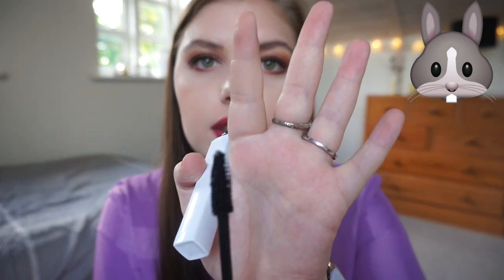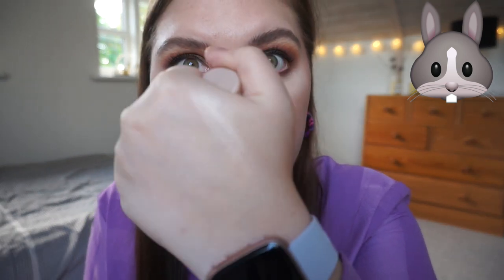EMPTIES AND DECLUTTERS SEPTEMBER 2019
TOTALS:

August:  1068kr. / 157,92$ / 143,18€
September: 350 kr. / 51,42$ / 46,86€

PRODUCTS MENTIONED:

DECLUTTERS
Nivea After Sun Lotion
Pure & Care peel off mask

USED UP
Lux Bar soap
Nivea in-shower body lotion 400 ml
Skin Academy - Pure Cleansing Facial Wash
W7 Queen of brows brow gel
W7 Very Vegan Mascara
Makeup Revolution Conseal and Define - C1
W7 Lip Twister - Champagne*
Strobe & Go! Strobing Stick - Moonlight*